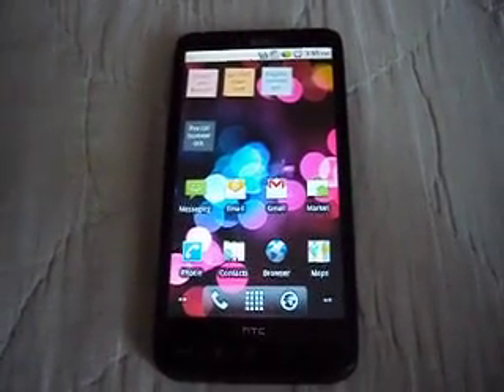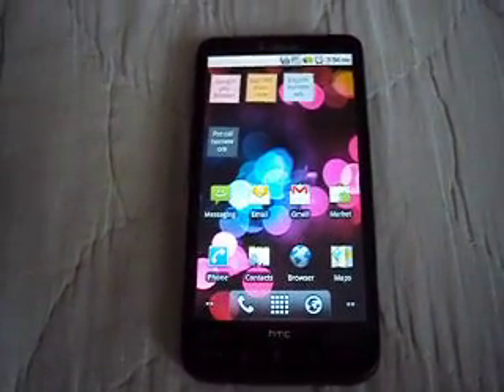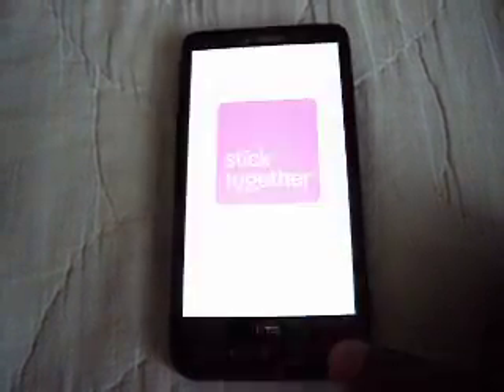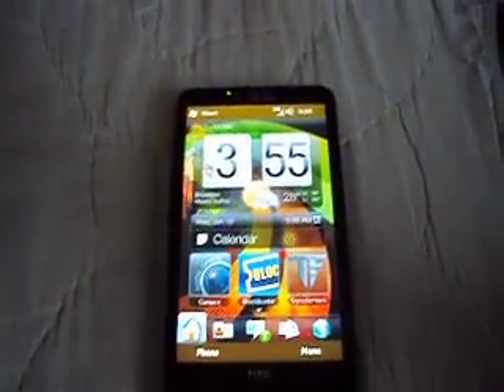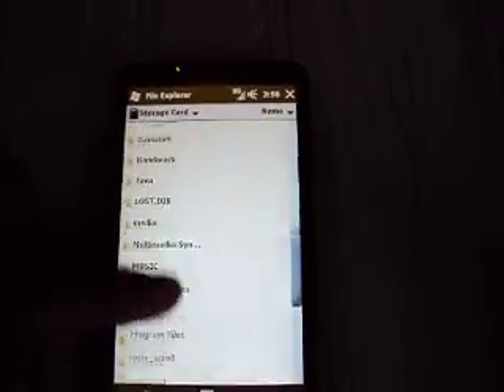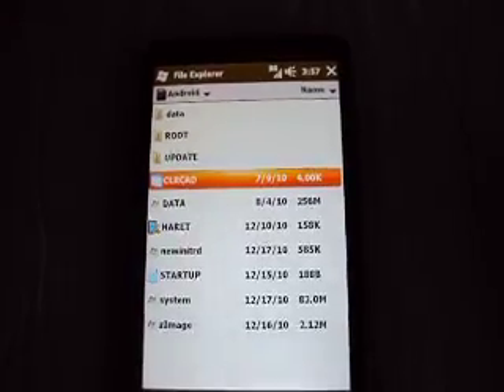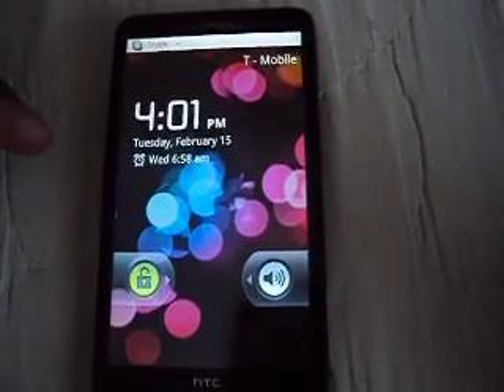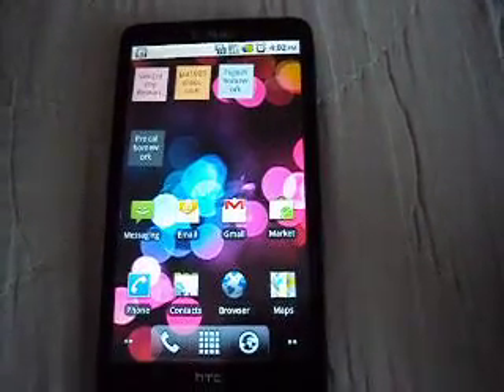How to get Android 2.2 Part 2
This continues on how to boot up android 2.2 from your SD card. THIS IS PART 2 OF HOW TO DOWNLOAD ANDROID 2.2 VIDEO